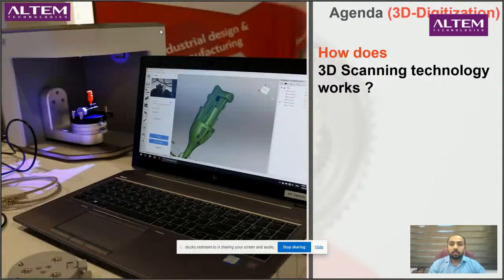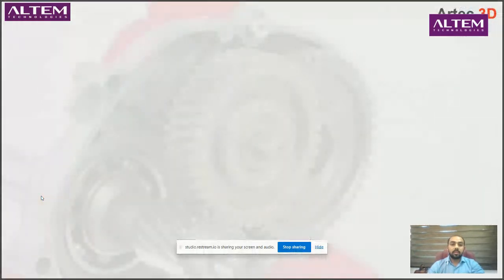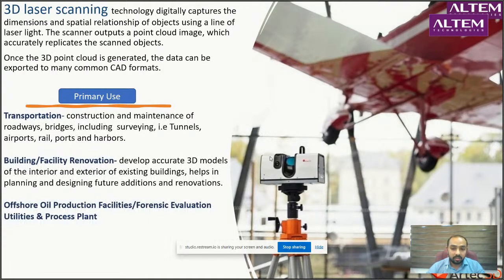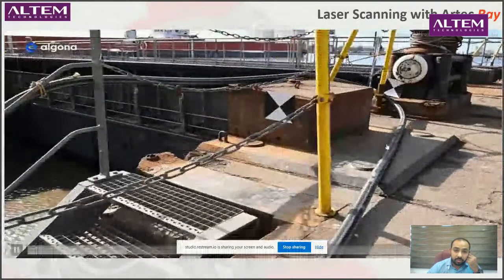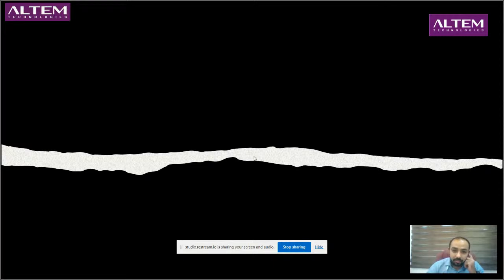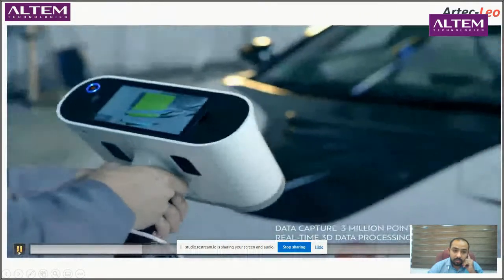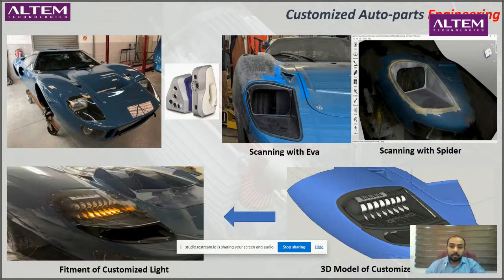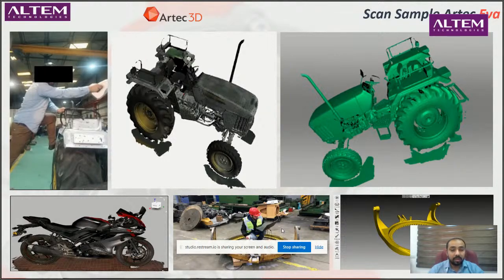Preparing the New Age Industry Workforce with 3D Digitization - Live Webinar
Analyze your real-world object & environment in Digital 3d-model with advanced Artec 3D-Scanners.
This webinar will cover the latest automatic, fast & accurate on-board Processing 3D-Technology, That allows worldwide industries to adopt 3D-Digitization technology in their Design process to create a better-simplified workflow.
Join us for this interactive webinar to find out how your industry benefited from smart & accurate Hand-held Artec-3D Scanners.